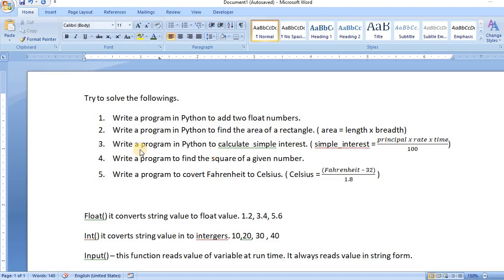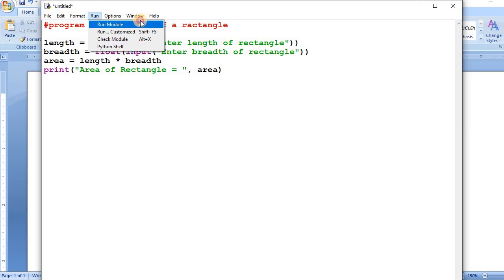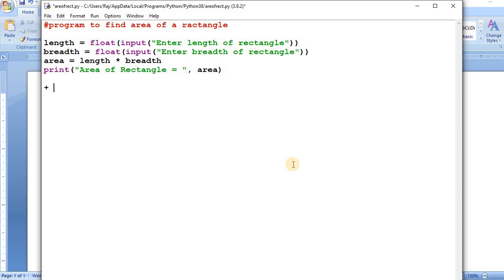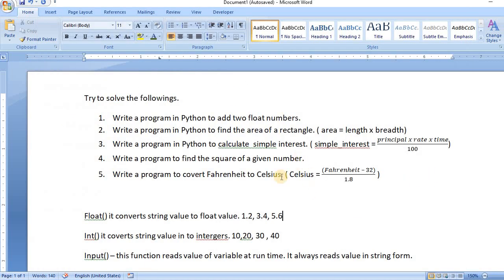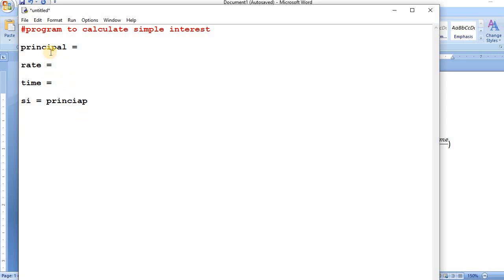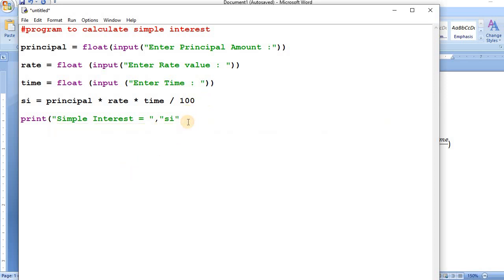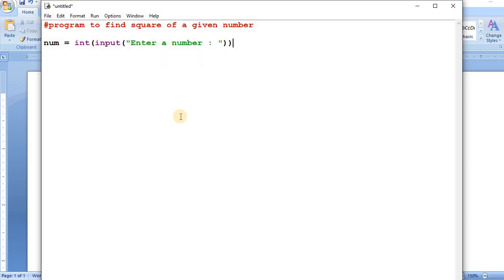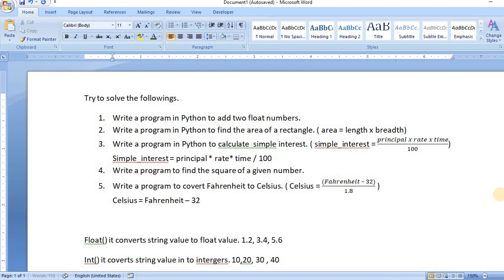Programming Demonstration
This video explains the programming of various programs